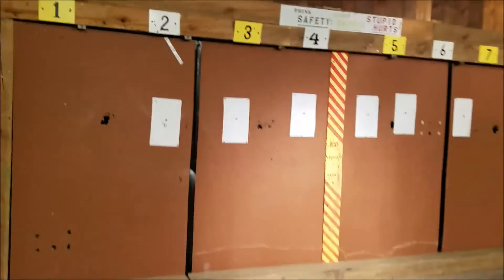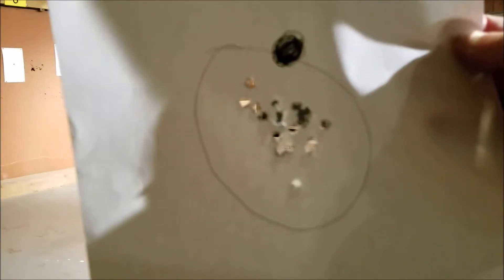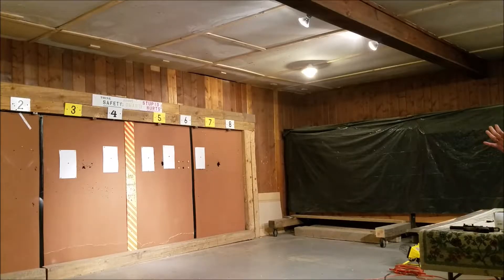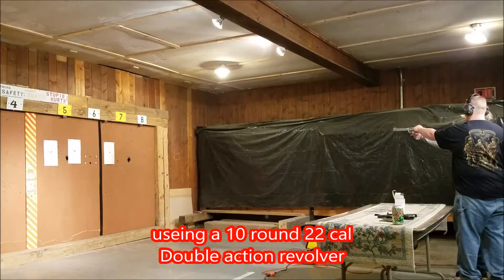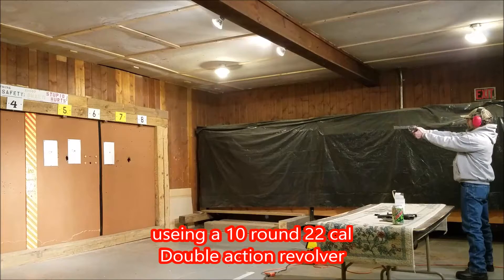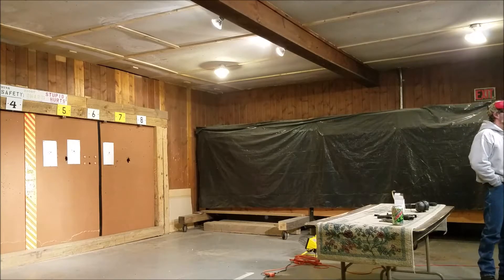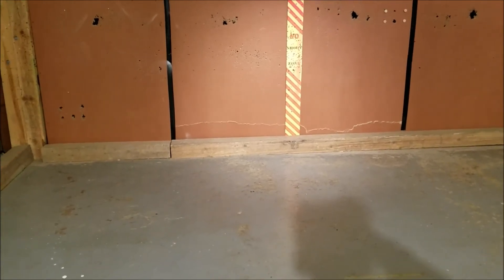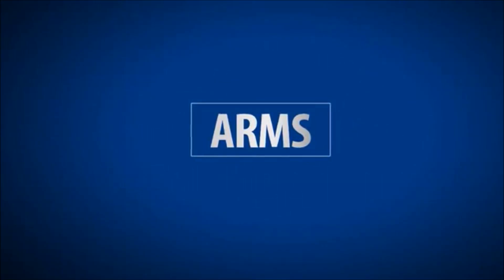Episode 6 The completion of The NRAs phase 2 Basic pistol shooting course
My videos are bases on my daily journey though life and striving for the things I can't see Dana Crosbys projects, Episode 6 The completion of The NRAs phase 2 Basic pistol shooting course